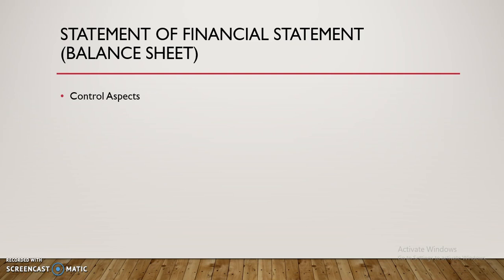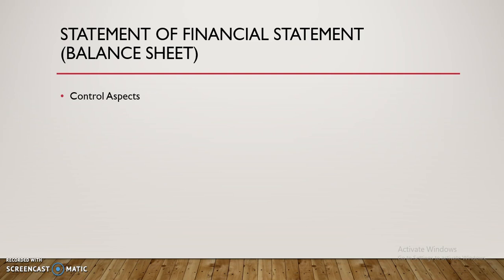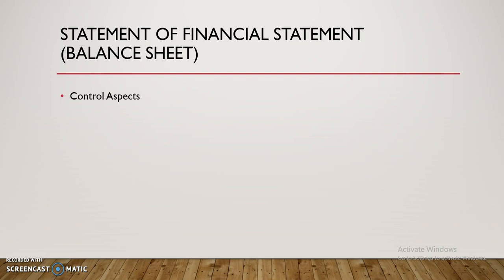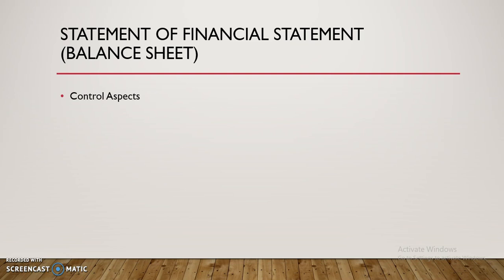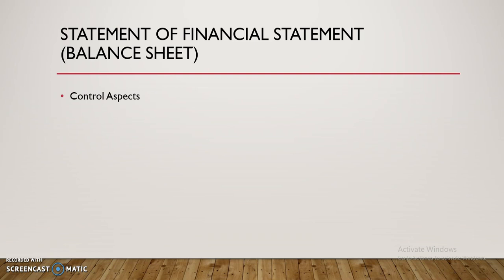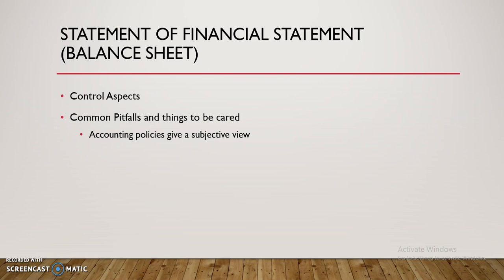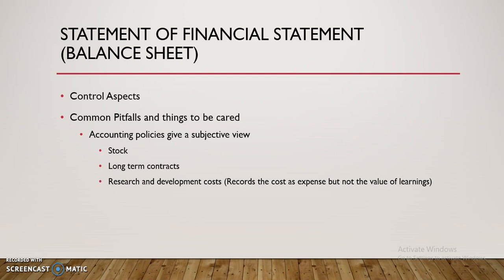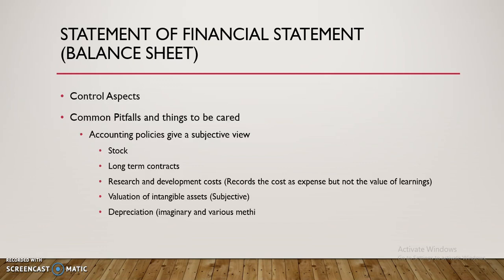5 Control Aspects